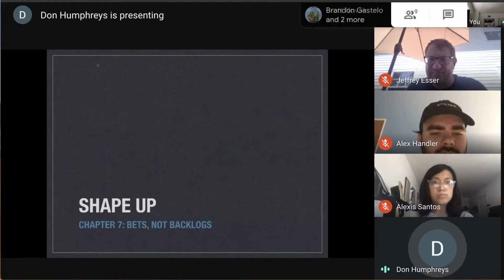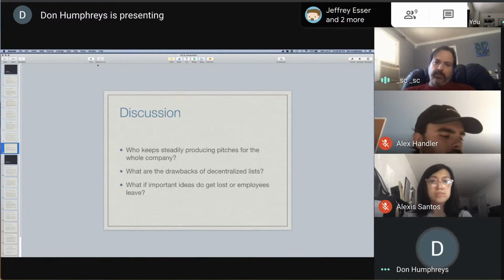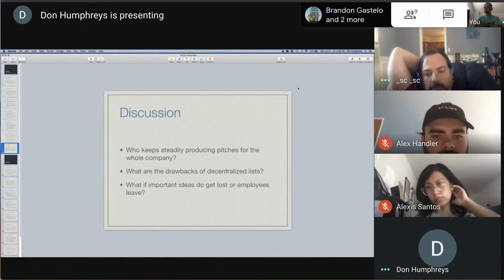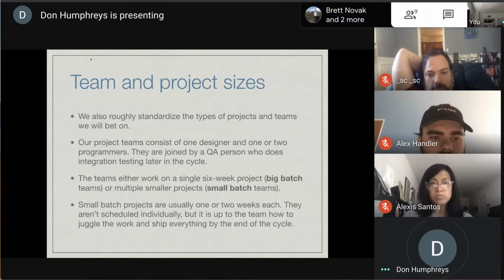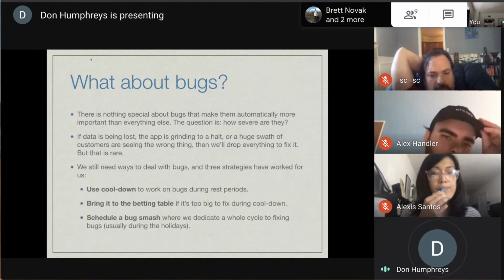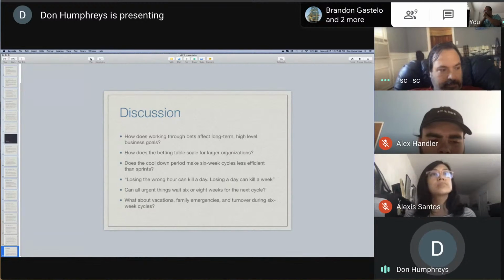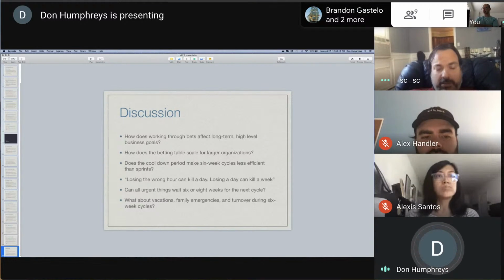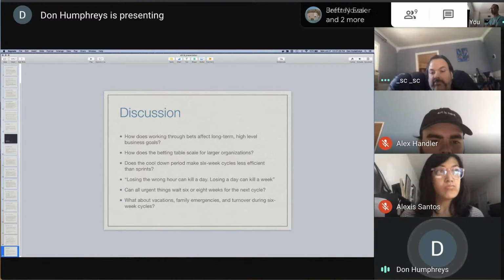N3st3dloops -Shape Up: Stop Running in Circles and Ship Work that Matters : Session 6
N3st3dloops Session 6